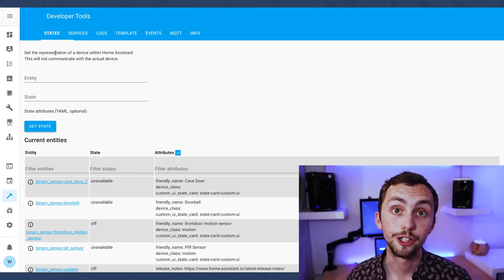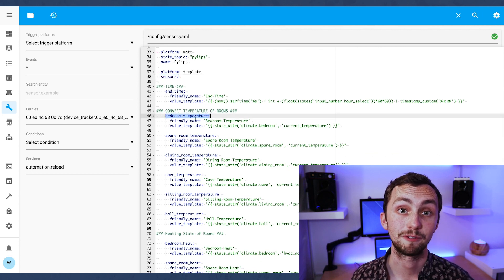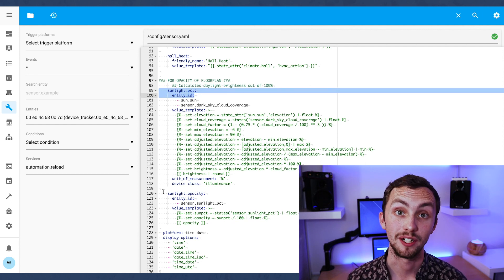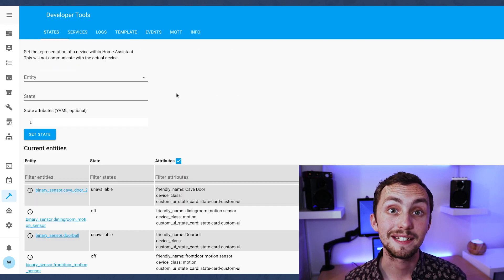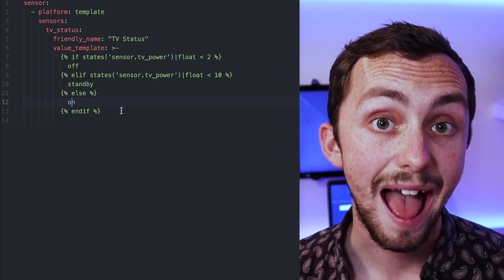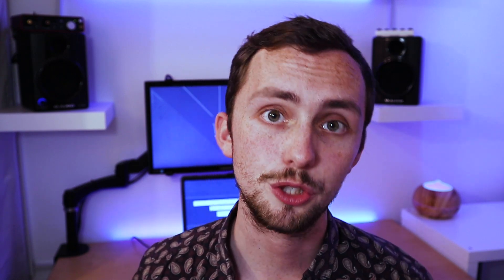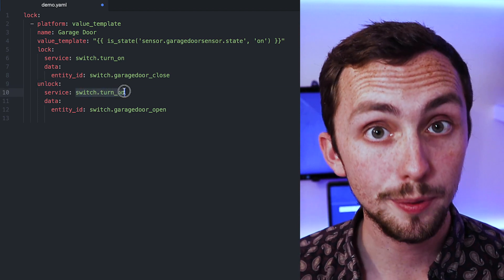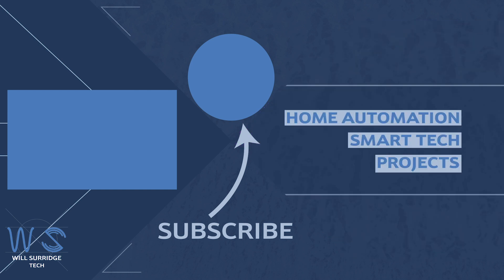Templates in Home Assistant - what they are and how to use them!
Make the most of your Home Assistant using templates. Manipulate sensor values to spit out something more useful, or merge different entities into one big one!

Intro: 0:00
What is a template: 0:39
Input template: 1:37
Output template: 5:50

64GB San-Disk

▼ Amazon Products

▼ Camera Gear

64GB San-Disk

▼ DJI Products